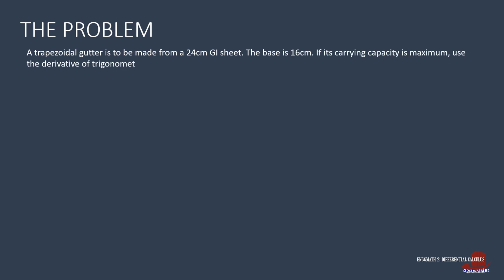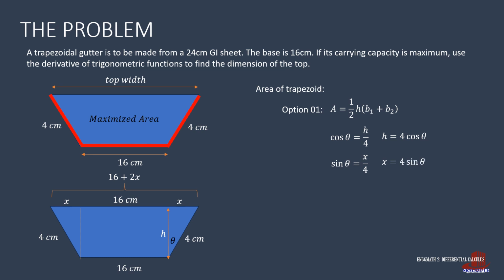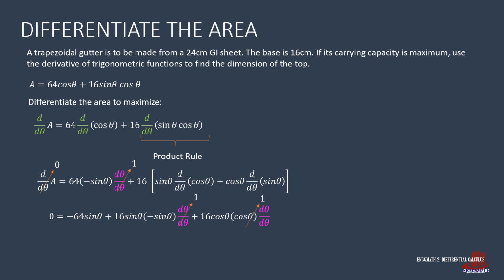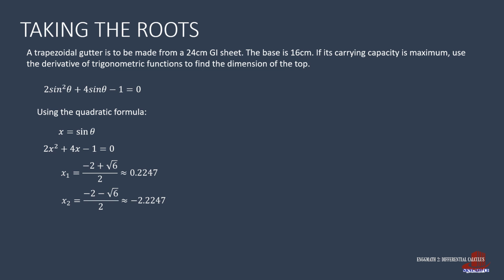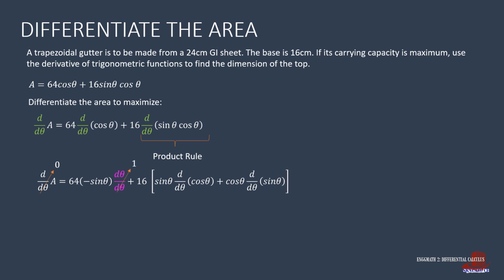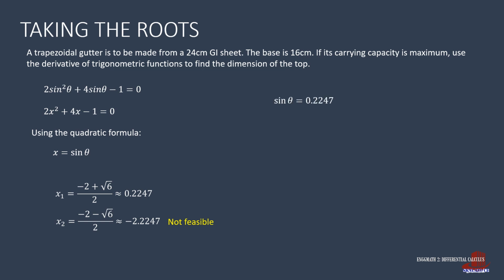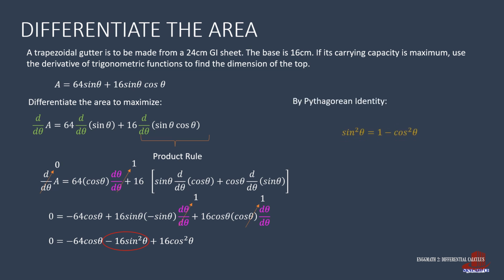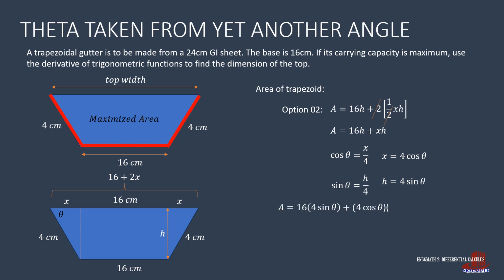APPLICATION OF TRIGONOMETRIC DERIVATIVE: EXAMPLE 1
This example solves an application of maxima/minima through the derivative of a trigonometric function.